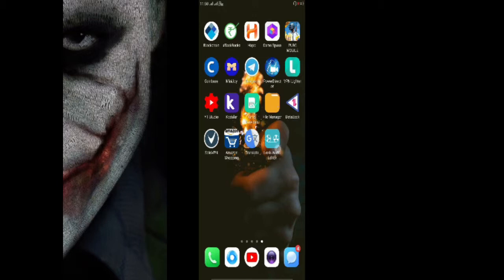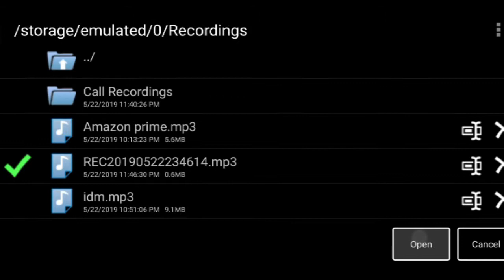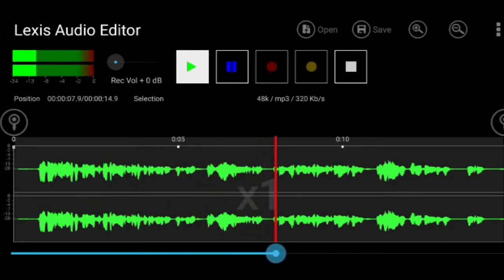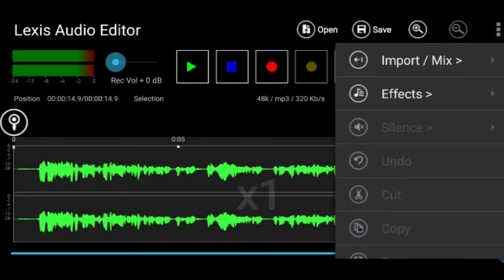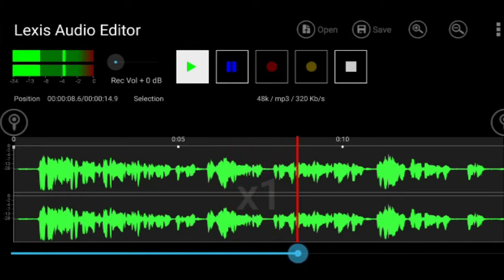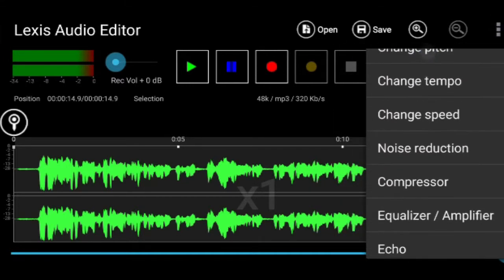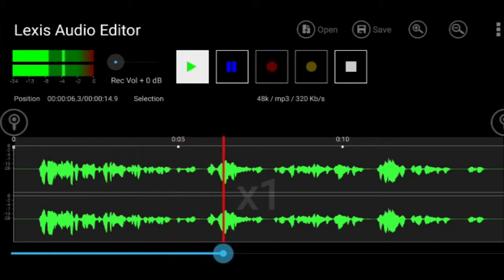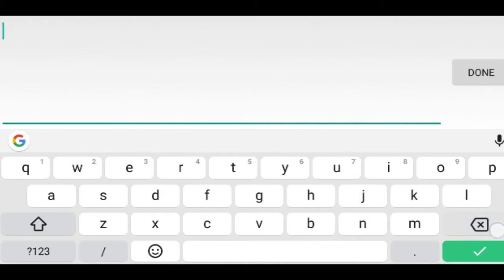How to Reduction a Background Noise IN 1 MIN 100 % Crystal clear voice